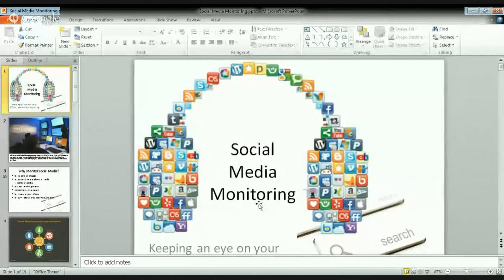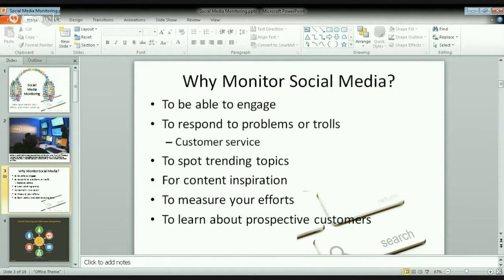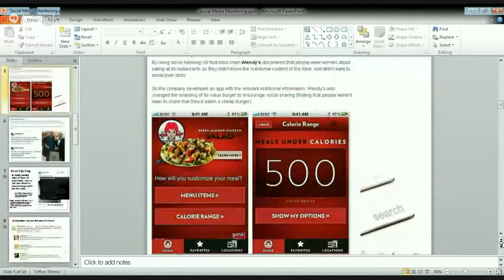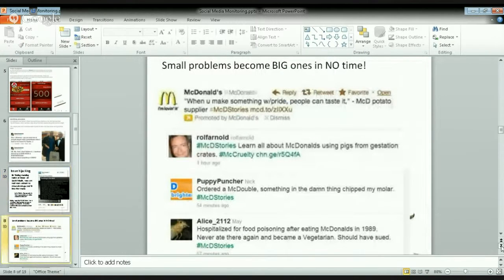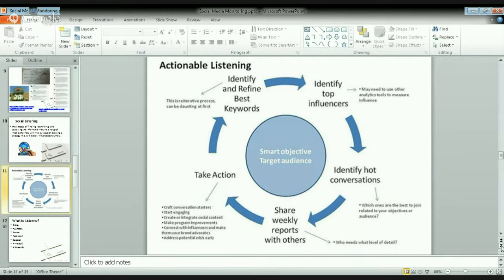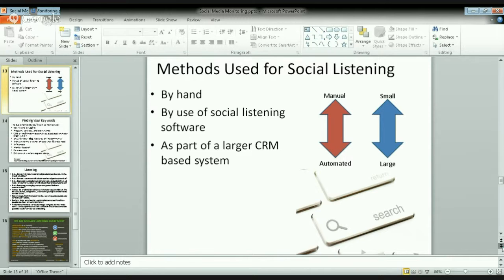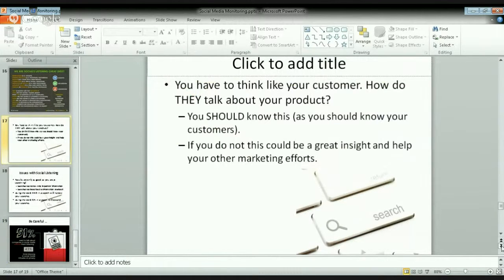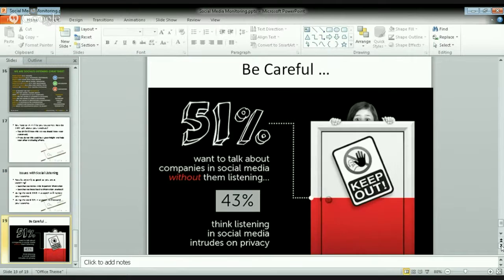Monitoring Social Platforms